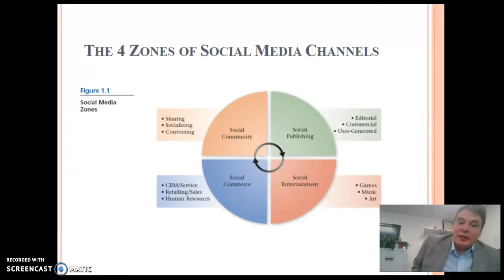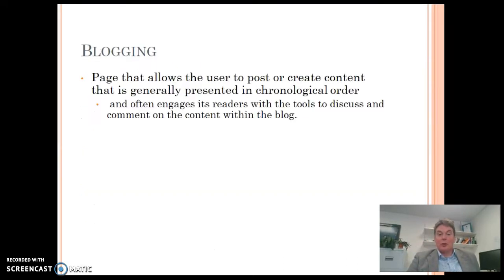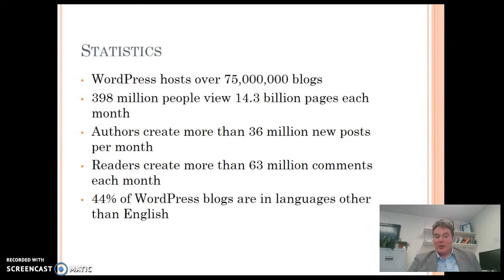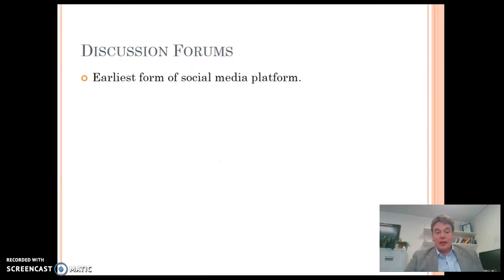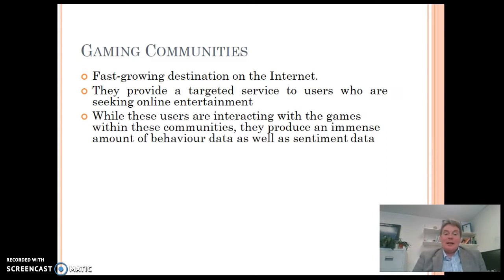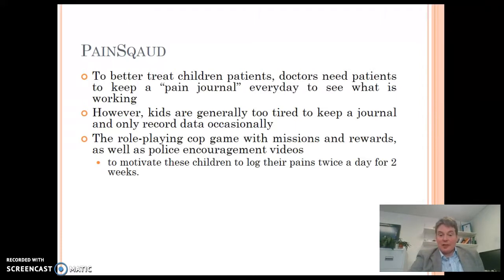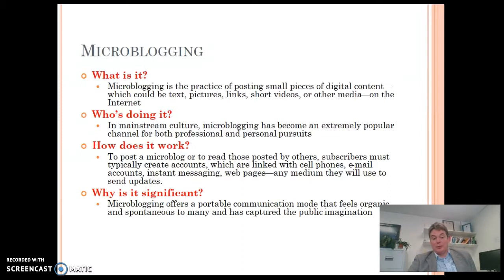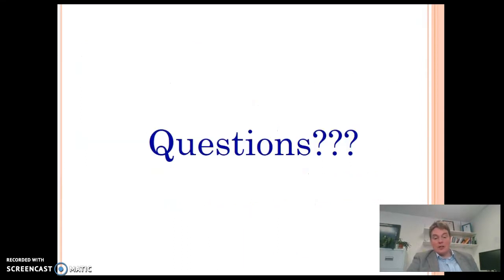MN333 Week 5 Part 5